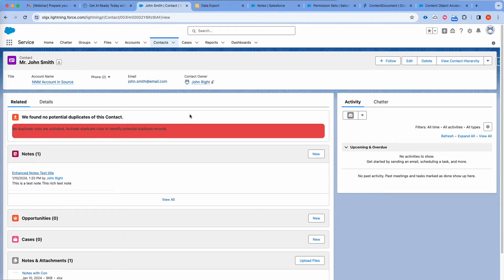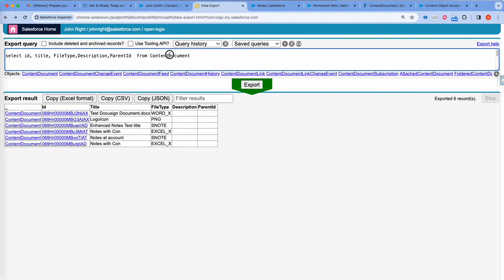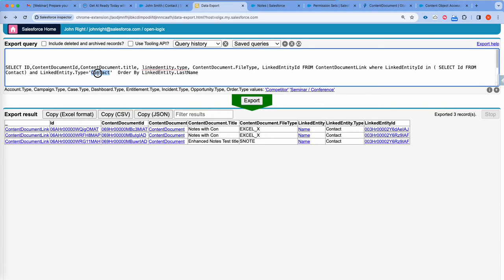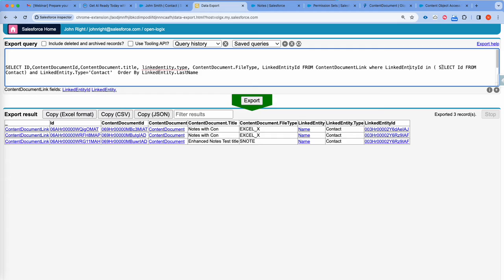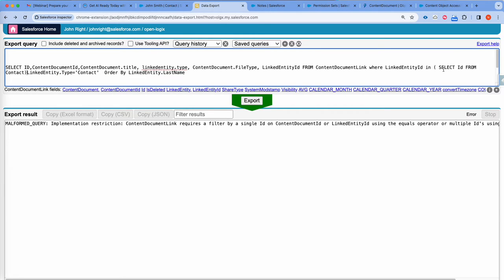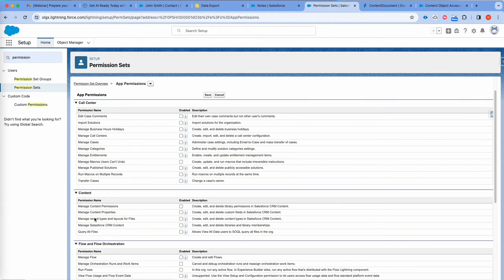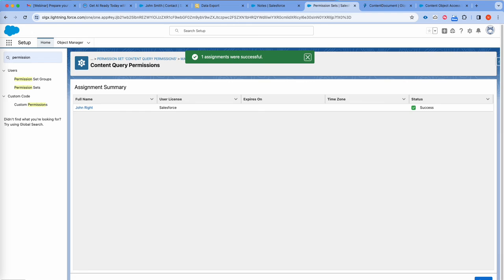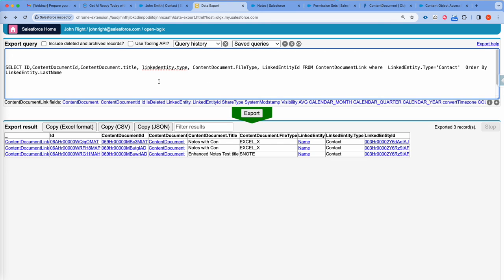FIX: SOQL Query to Notes/Files in Contentdocumentlink Results in LinkedEntityId Filter Error.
Error to Fix:
MALFORMED_QUERY: Implementation restriction: ContentDocumentLink requires a filter by a single Id on ContentDocumentId or LinkedEntityId using the equals operator or multiple Id's using the IN operator.

Query Contentdocumentlink:
SELECT ID,ContentDocumentId,ContentDocument.title, linkedentity.type, ContentDocument.FileType, LinkedEntityId FROM ContentDocumentLink where  LinkedEntity.Type='Contact'  Order By LinkedEntity.LastName

LinkedEntityId Description
ID of the linked object. Can include Chatter users, groups, records (any that support Chatter feed tracking including custom objects), and Salesforce CRM Content libraries.